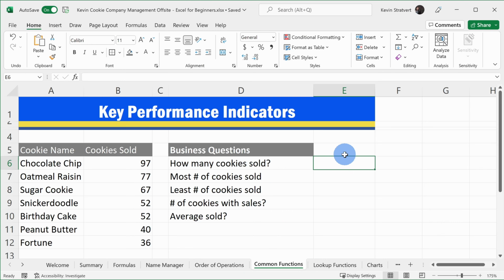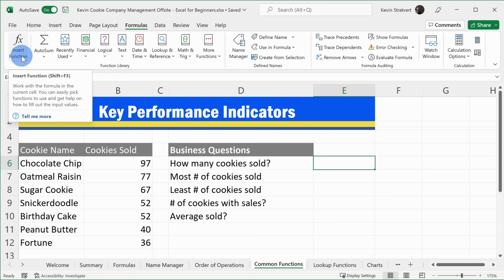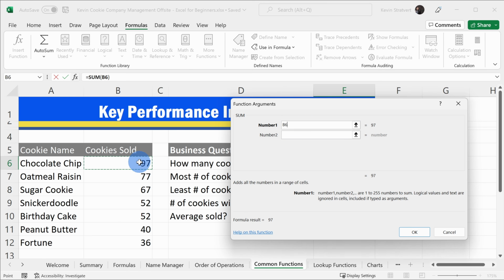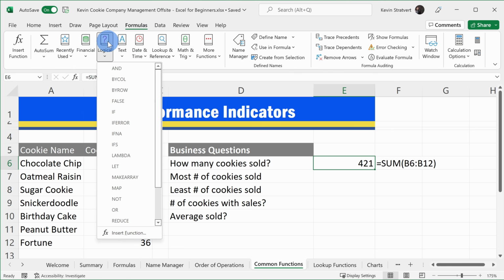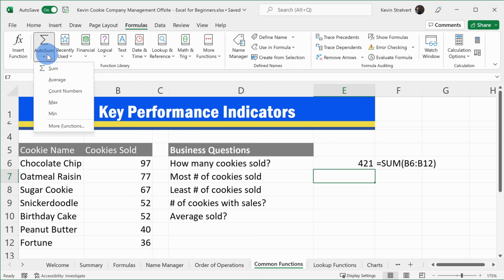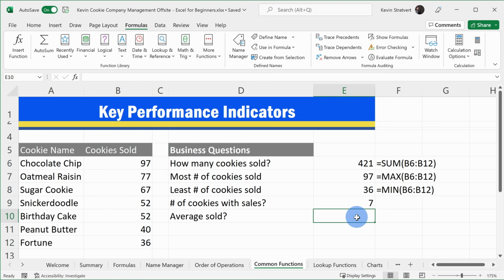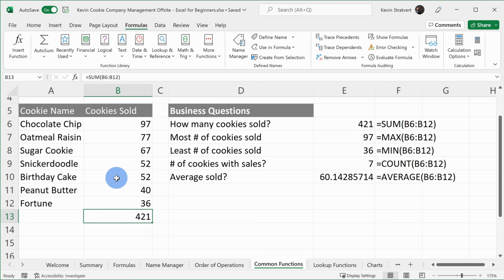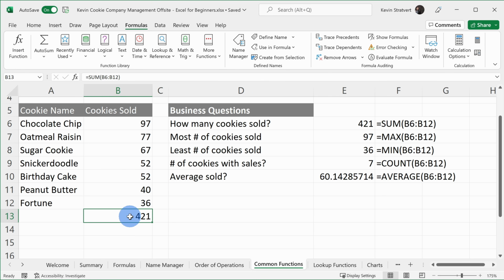6-7. Formulas and functions: Commons functions including SUM, MAX, MIN, COUNT, and AVERAGE